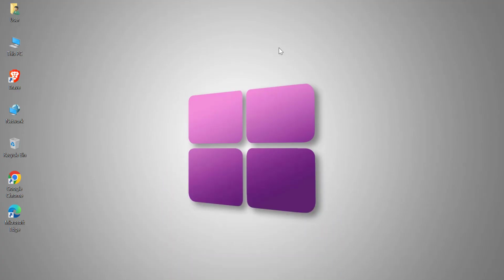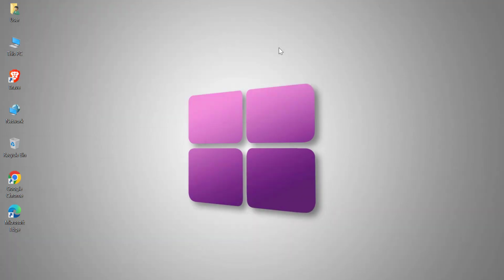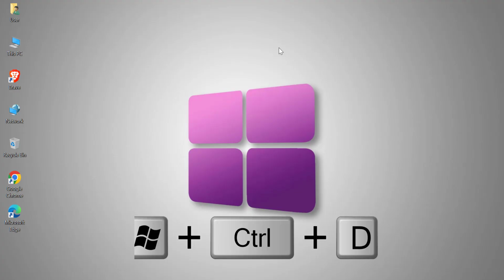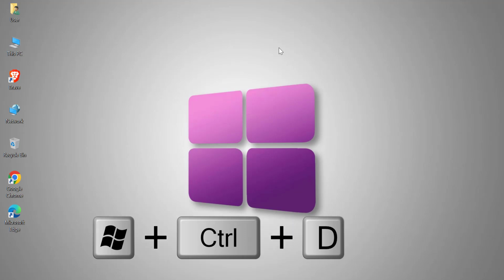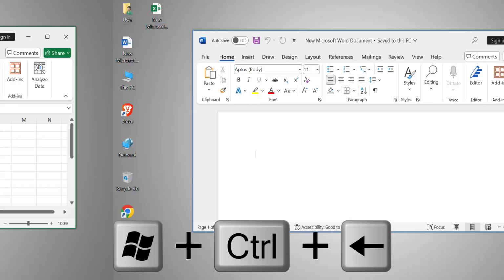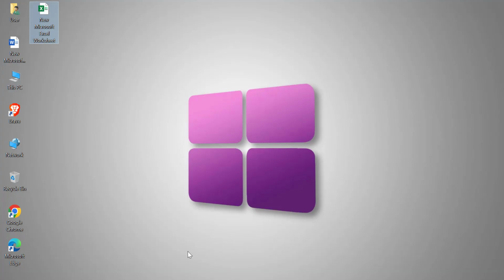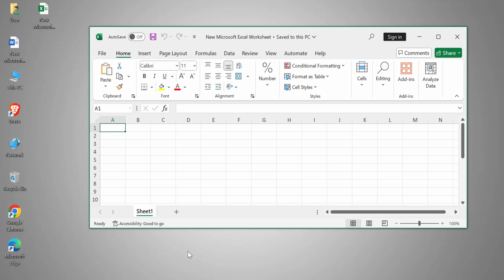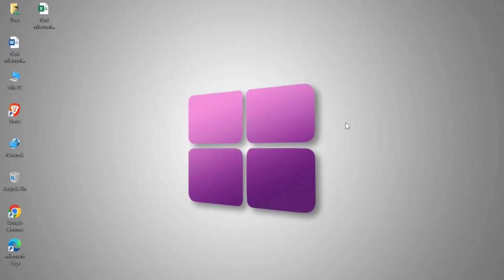How to Create a Virtual Desktop in Windows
In this video, I'll show you how to create and manage virtual desktops in Windows using shortcut keys.

Virtual desktops are a great way to keep your workspace organized, boost productivity, and switch between tasks seamlessly.

No need for extra monitors—just use these simple shortcuts!

Mastering these shortcuts will help you work smarter and faster! 🚀